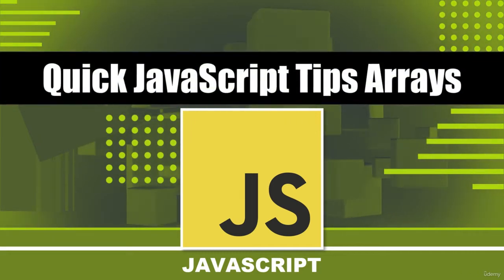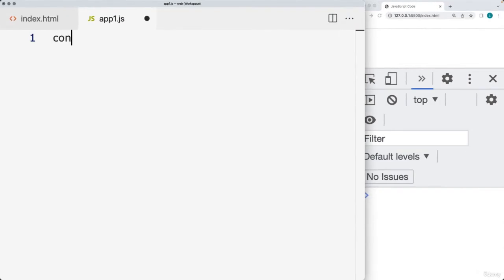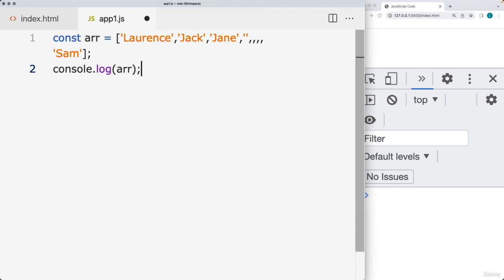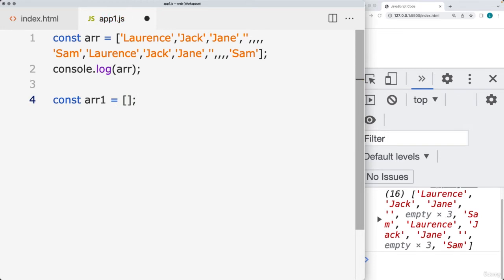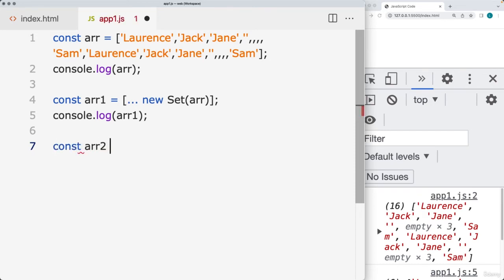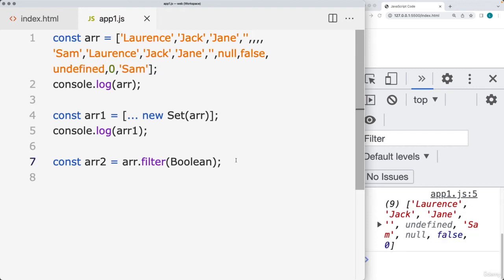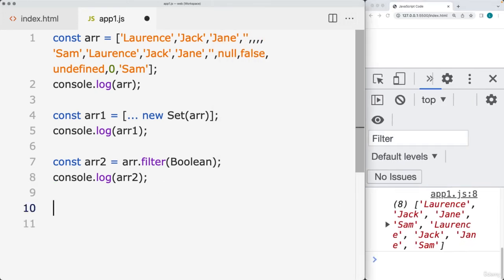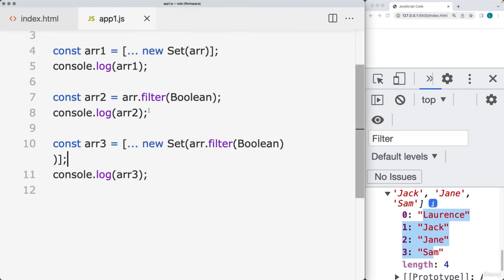JavaScript Clear Array of Duplicates and empty values